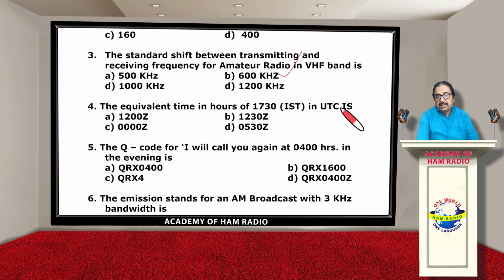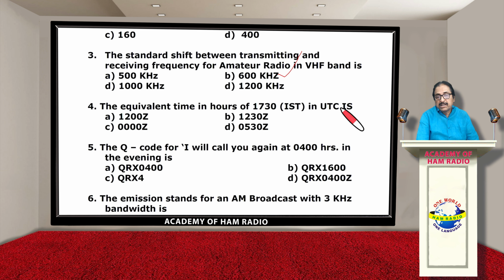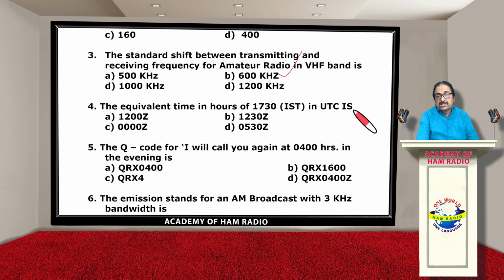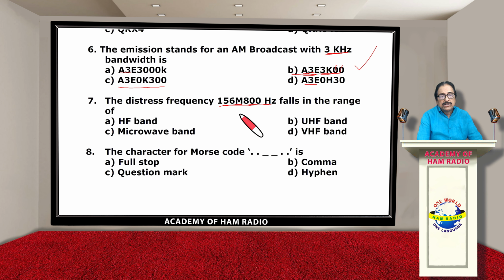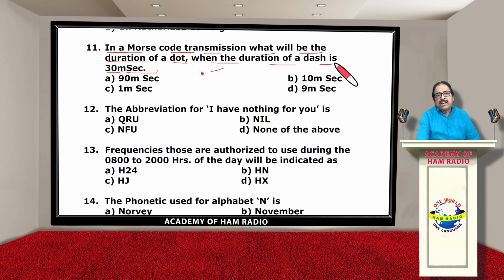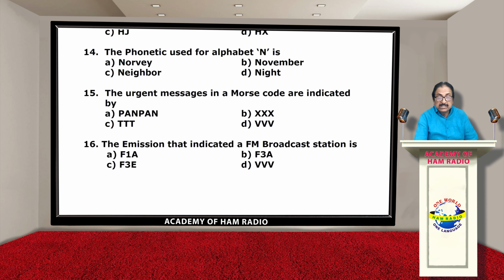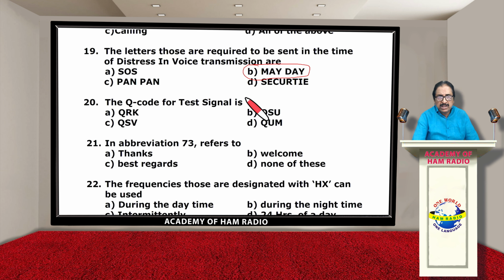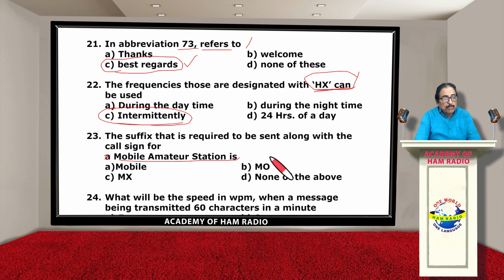Ham Radio Examination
Welcome to the world of ham radio, academy of ham radio presenting model paper 2. Those who wish to appear for restricted grade examination, they need not write Morse code Exam. Morse code syllabus is not there to candidates of those appearing only for restricted grade. Nowadays, restricted grade holders,  can talk anywhere in the world. They can use VHF, HF and  UHF. Even they are authorized to receive the signals from international space station. Astronauts, they use 145, 800 megahertz
for communicating ground stations through ham radio operators.
All these frequencies can be availed by a restricted grade operator. So restricted grade examination qualifying is very, very easy. They have to appear only radio regulations, Total 25 bits will be there, total 50 marks, 30 minutes is the time period. Each bit carries2 marks. If they secure 30 marks, that means if they able to write 15 bits correct, 15 into 2, they
will get 30, that is the qualifying marks. Those who follows my videos carefully, they aresure to get 45 out of 50, they will get 45 marks. So without wasting time, I'm straightaway going into the discussion of model paper number 2, radio regulations. Section B, radio regulations, this is total consisting of 25 bits. So each bit carries 2marks, 25 X 2 = 50 marks, for qualifying in this part, one should get 30 marks. So if they able to write 15  bits correct,  15 X 2 =  30 marks, they will secure.Those who follows my videos carefully, seriously, they will easy to get at least 45 marks.
This is the only one examination of those appearing restricted grade Ham Examination and those who are having exemption of being a engineering certificate or diploma electronics with ECEsubjects or BSE electronics.